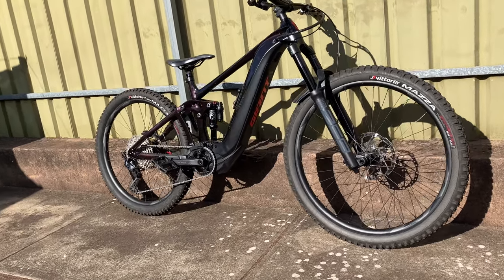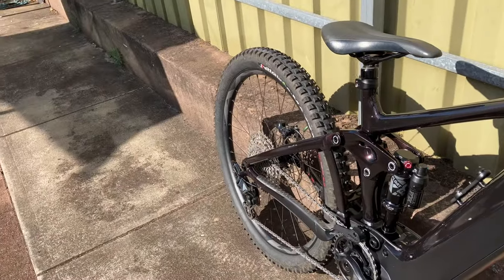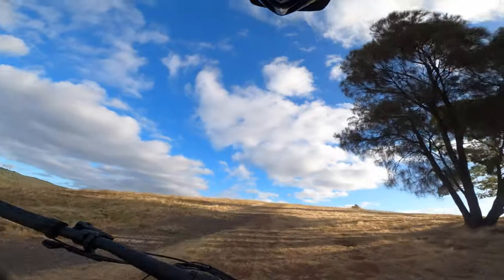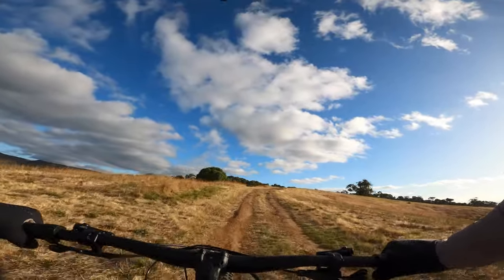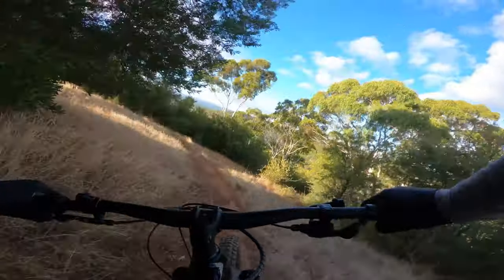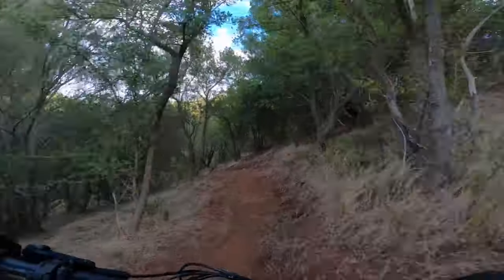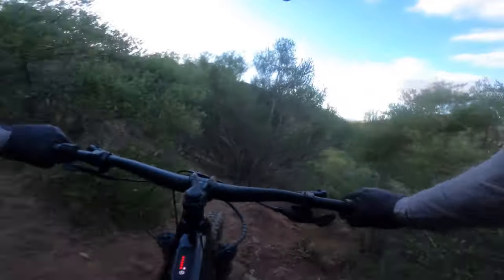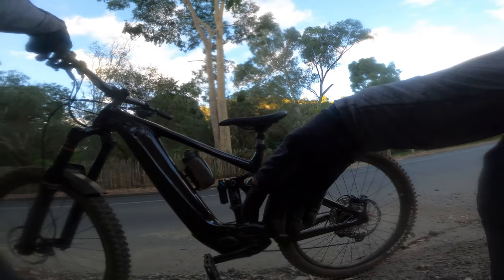GIANT REIGN E The Ultimate Afternoon Delight